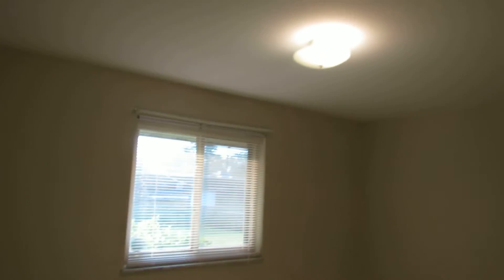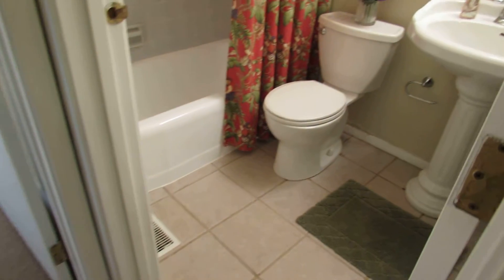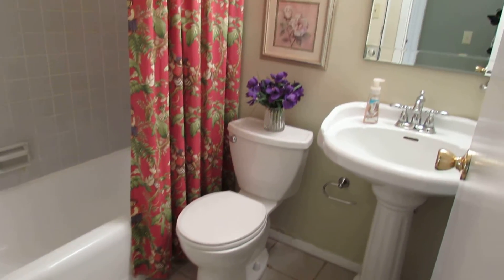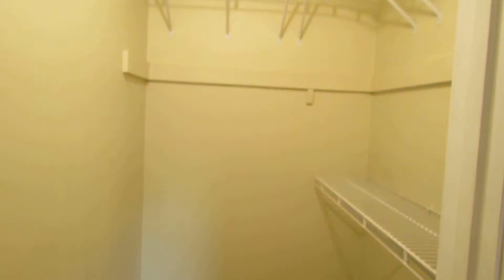2668 Mohican Ave 9 2 15 021